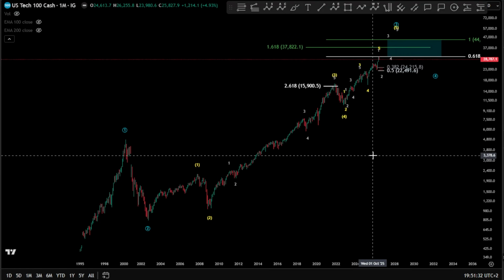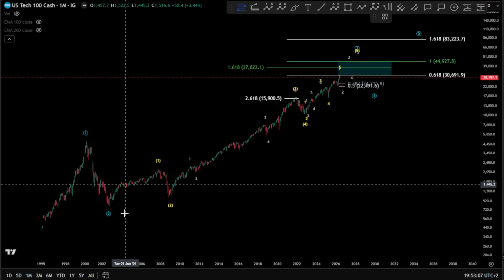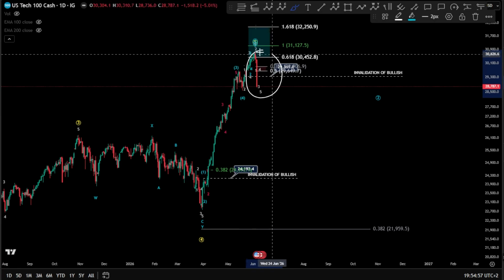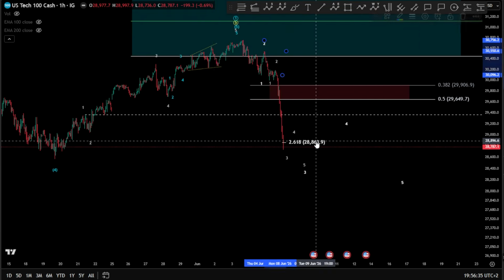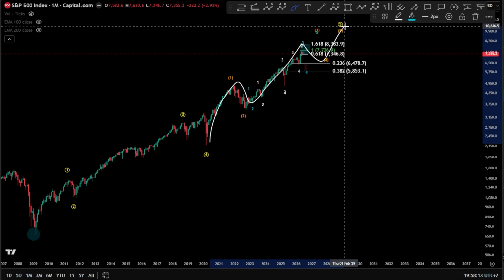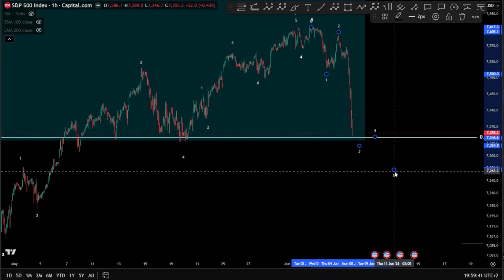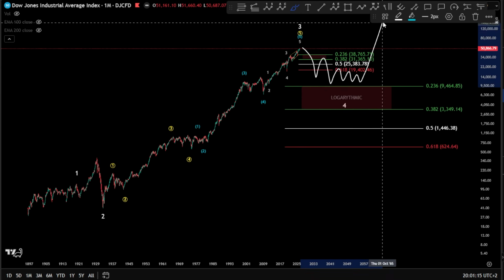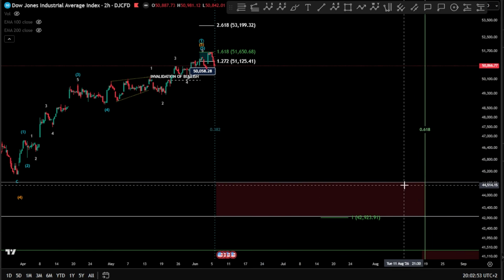NASDAQ, SPX & DOW JONES | DEEP TECHNICAL ANALYSIS | WHAT TO EXPECT NEXT WEEK?